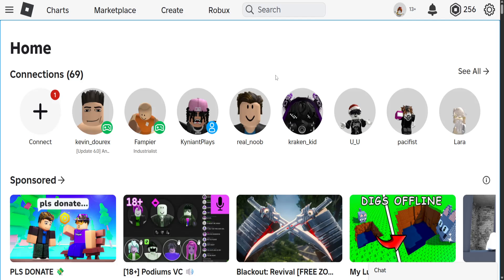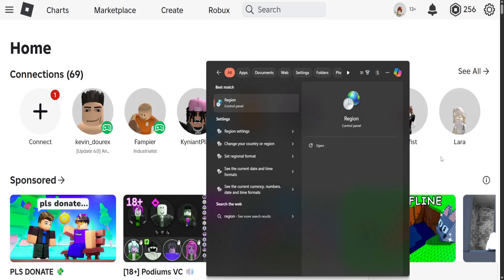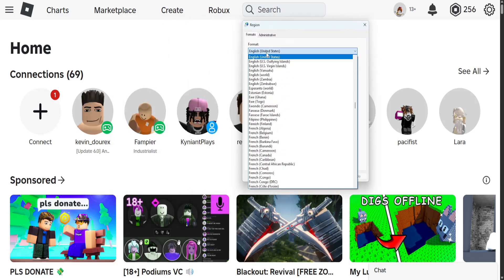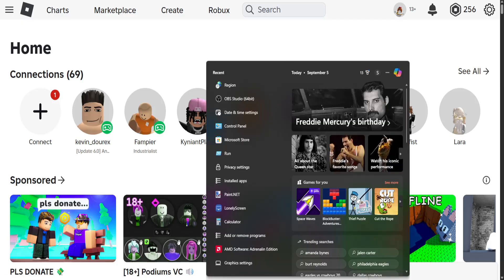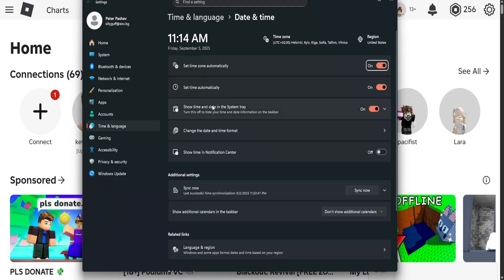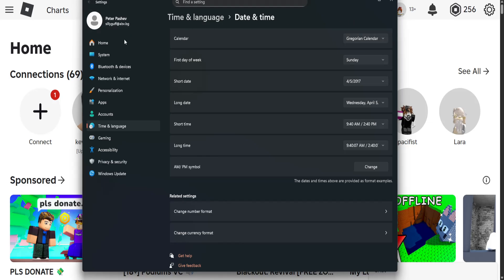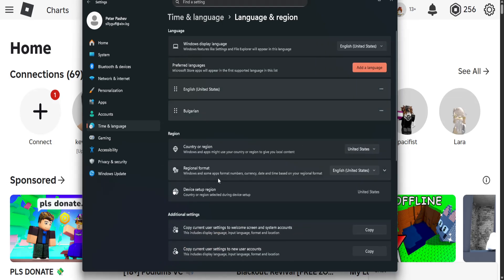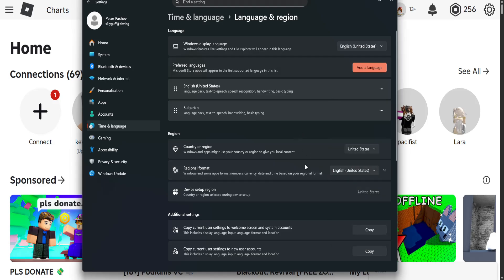How To Fix Chat Is Restricted In Your Region Roblox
In this video I show you how to fix chat is restricted in your region Roblox. If you got a message saying "chat features are currently unavailable in your region." in Roblox then this is the tutorial for you.